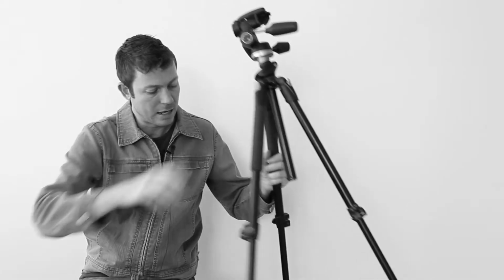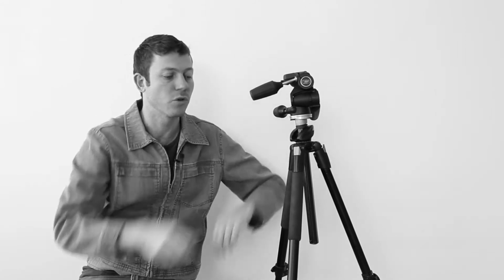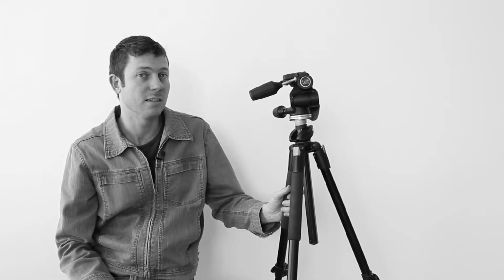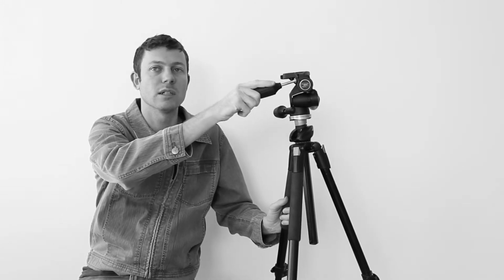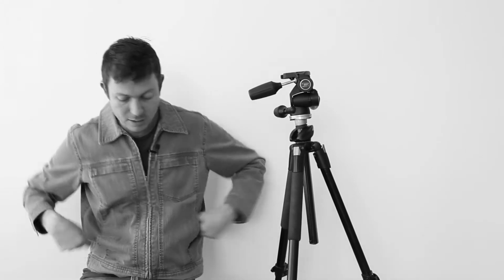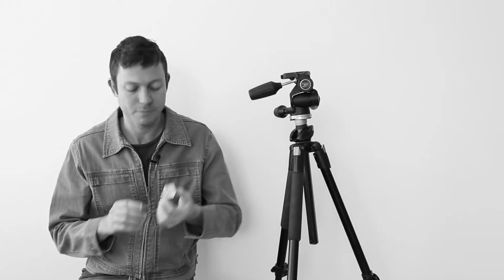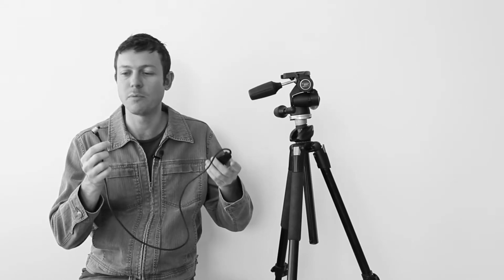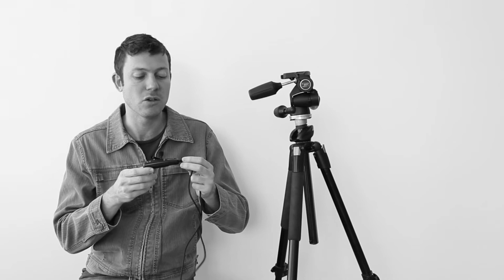Nic Granleese Architectural Photography Workshop Equipment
Melbourne based architectural photogrpaher runs through the basic equipment required for his upcoming workshops including cameras, tripods, remote triggers and bubble level.